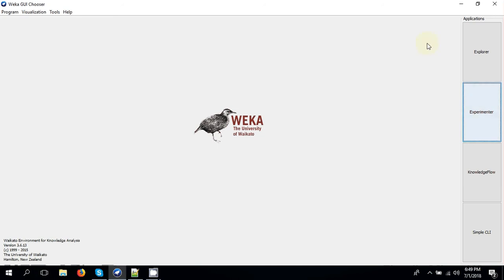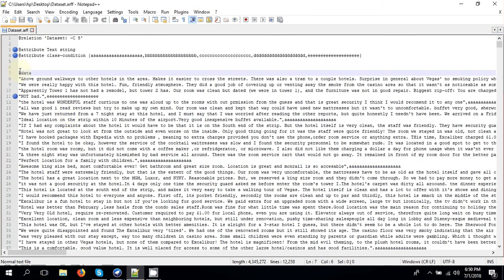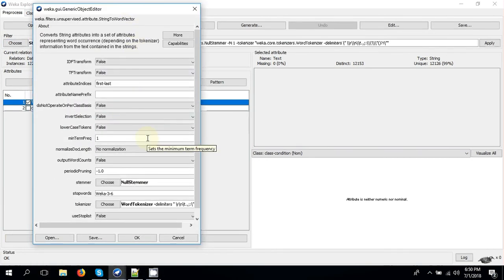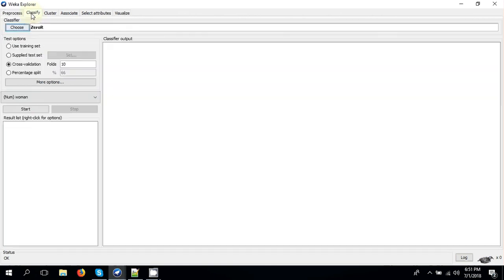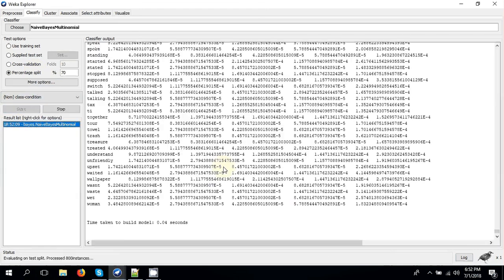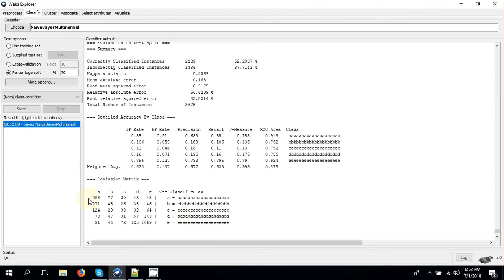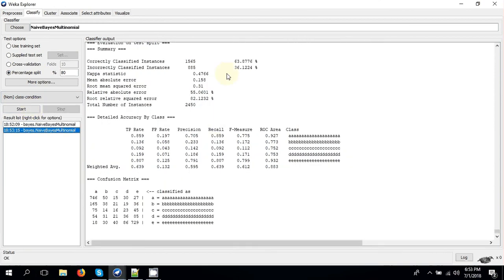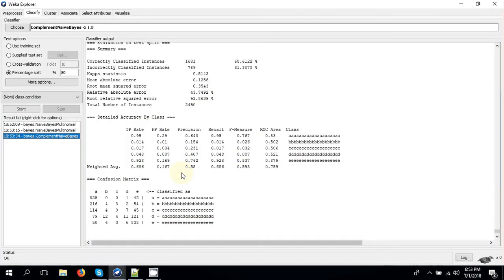Text preprocessing and Classification using WEKA